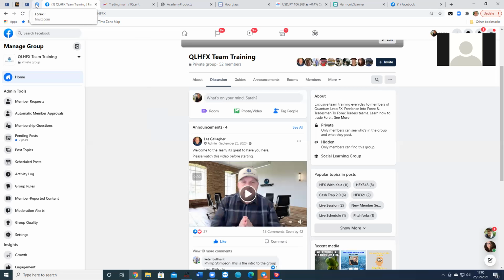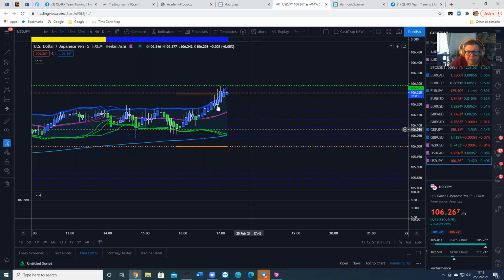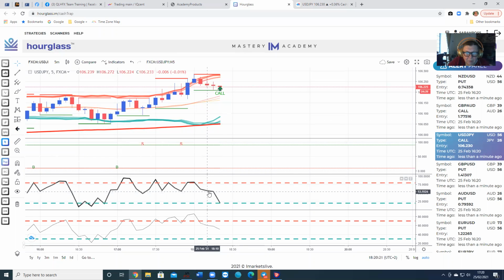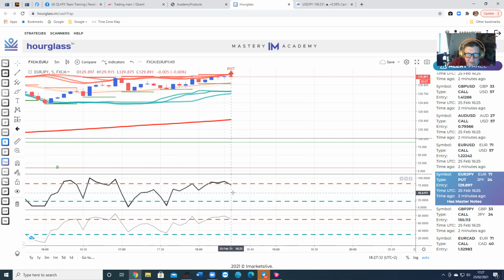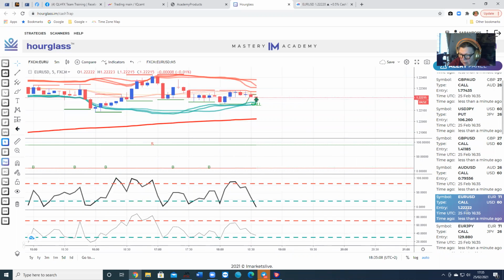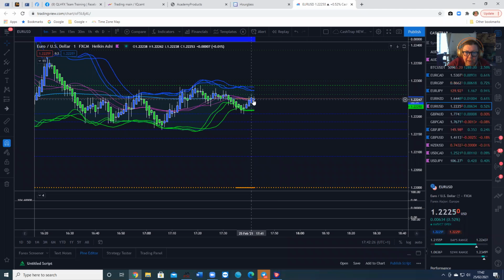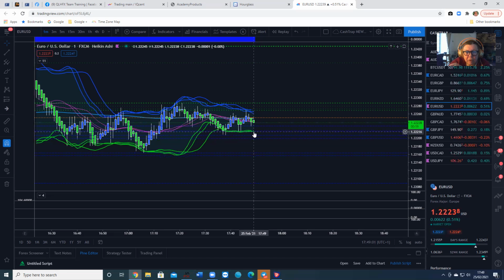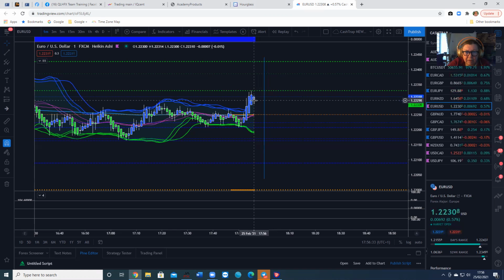WATCH ME ANALYZE AND TAKE TWO WINNING TRADES ON EURUSD RETURN 59% EACH TRADE UNDER 3 MINS!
To learn more about this and other strategies using our exclusive team indicators and weekend bitcoin trading, click on the above link to join our FB group and say Sarah invited you; I’ll tag you in a couple of must see posts.